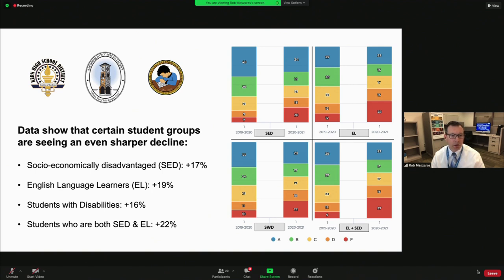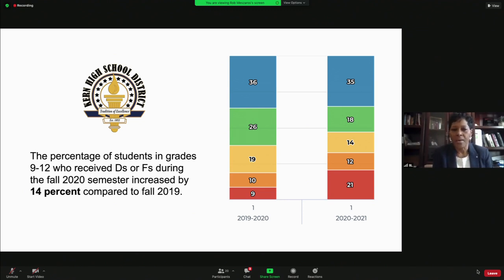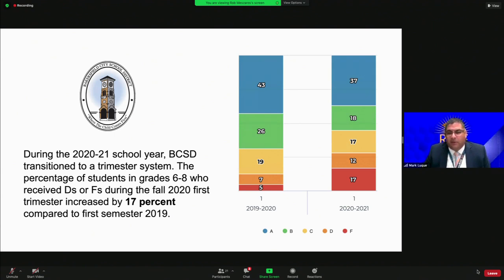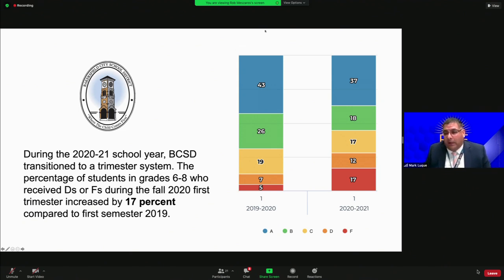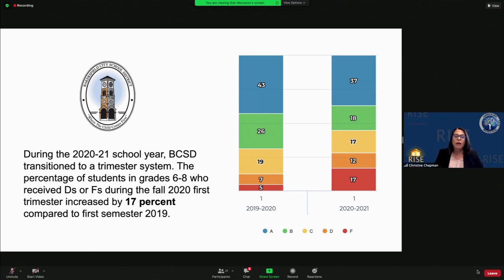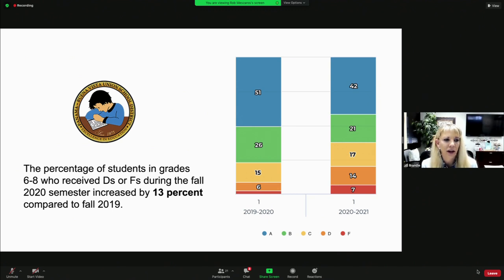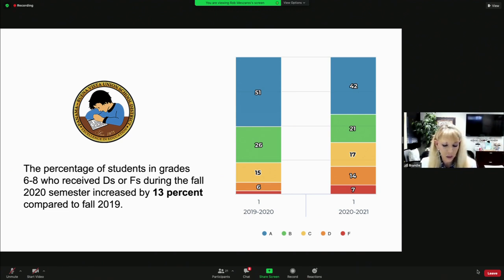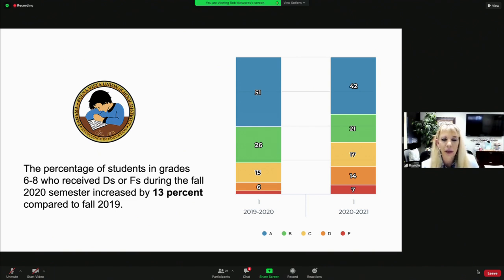Students struggle with distance learning as grades show an increase in Ds and Fs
The three largest school districts in Kern County released grade data from the past year, indicating a 14% increase in Ds and Fs for fall 2020 compared to fall 2019.